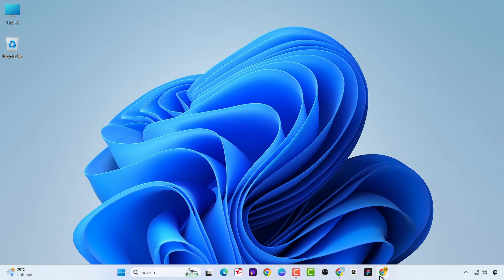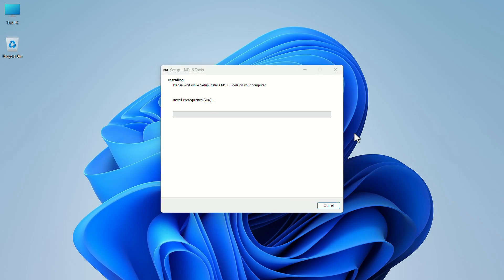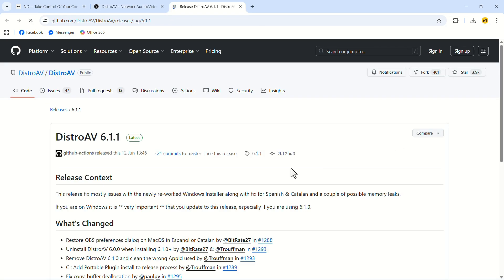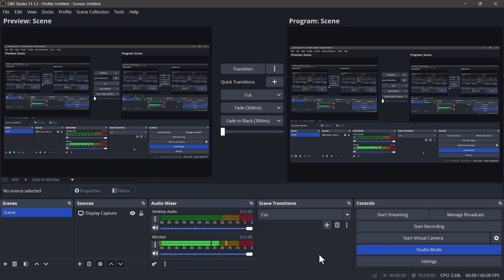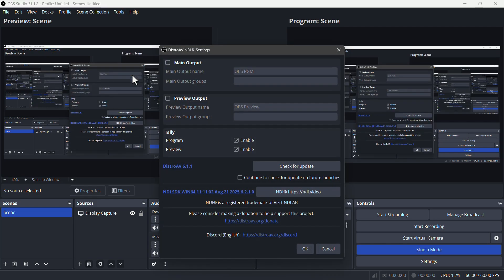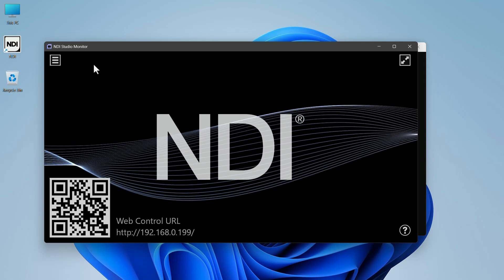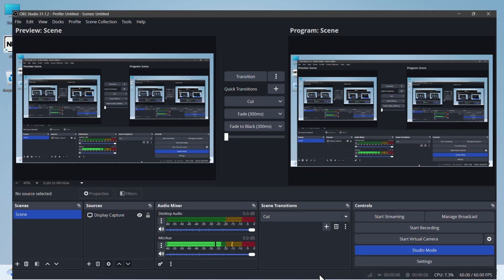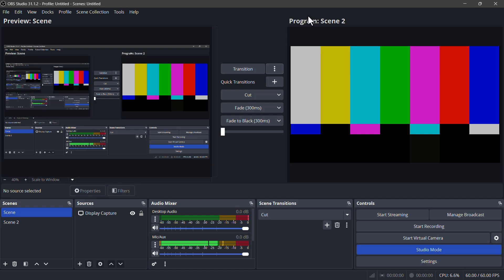How To Use OBS With NDI 2026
How To Use OBS With NDI 2025

Learn how to use OBS with NDI in 2025 with this easy step-by-step guide. This OBS with NDI – 2025 tutorial shows you how to use NDI with OBS easily, from how to install the NDI plugin on OBS Studio to setting up LAN video streaming with OBS and NDI plugin. Discover practical tips in this how to use OBS with NDI tutorial, including tutorial: how to insert live output to OBS using NDI, and see NDI in action: solutions for your streaming with OBS Studio. We’ll also cover the DistroAV OBS-Studio NDI plugin, how to fix NDI source in OBS-Studio, and the complete OBS NDI installation for PC – OBS Studio NDI setup. Whether you need help with the NDI plugin OBS or want to know how to install NDI plugin OBS Studio, this guide has everything you need.